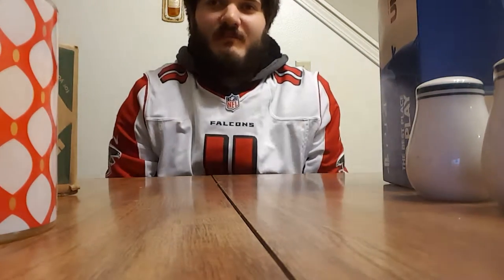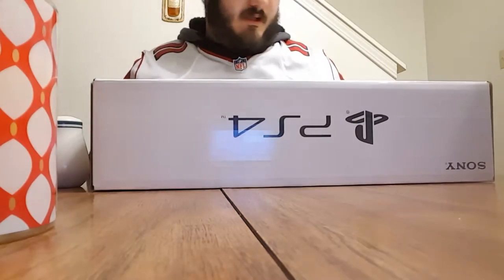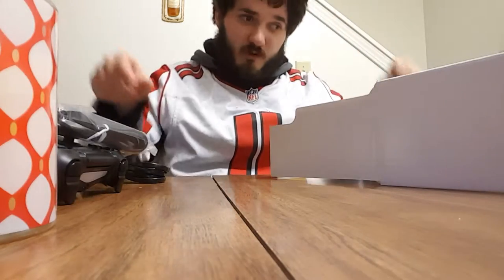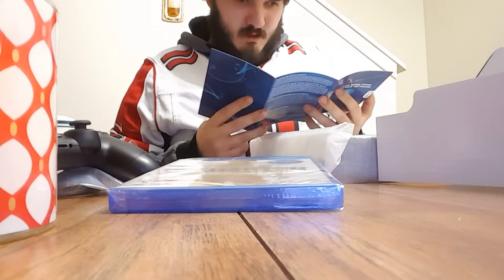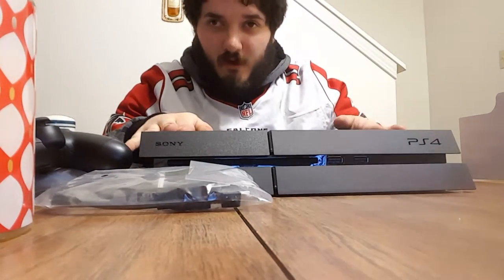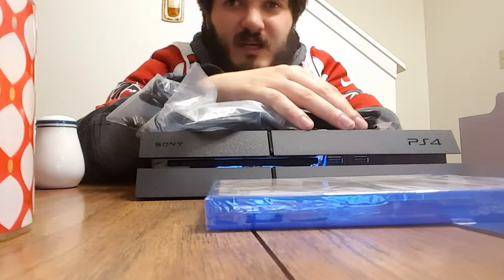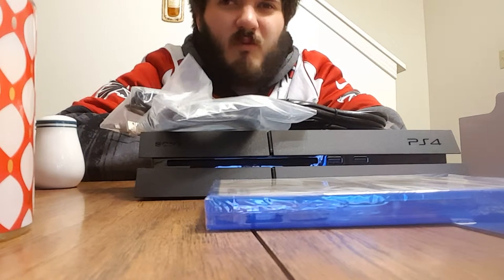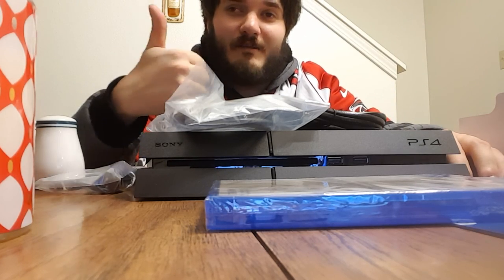Nathan Drake collection + Into video!!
In this video I umbox my brand new Nathan Drake Collection ps4! Going to start this channel up!! I'm excited to start this and to join the YouTube community!!